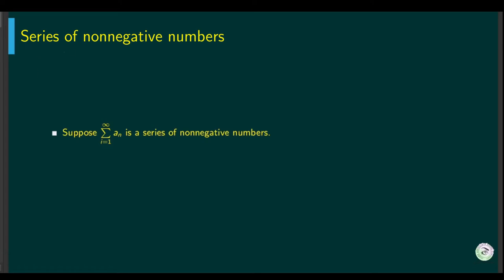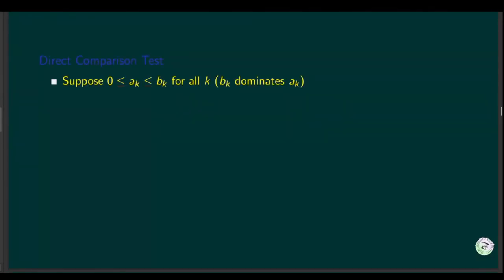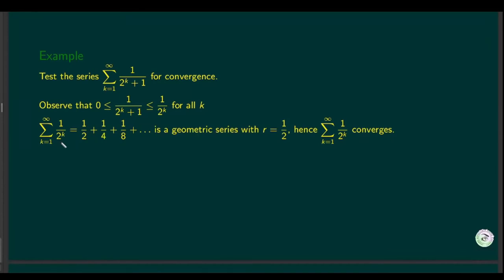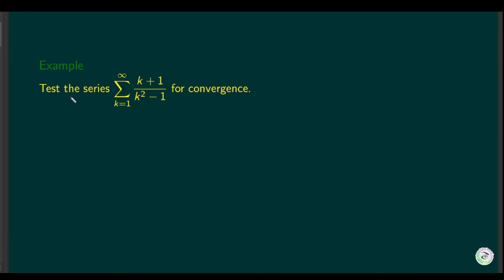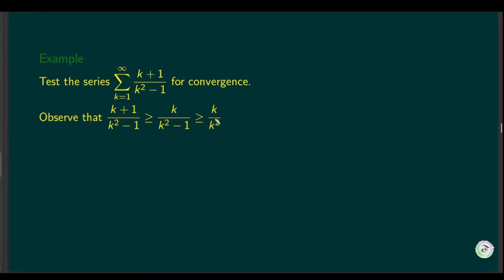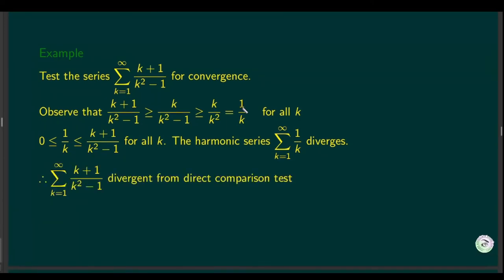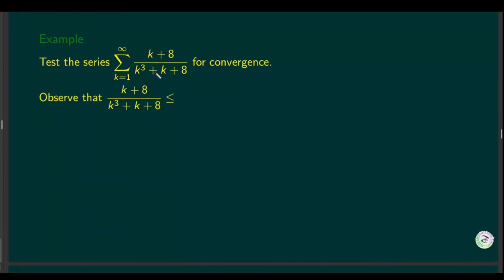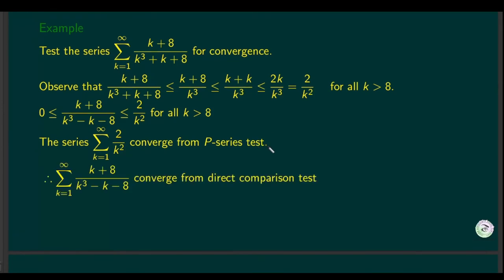Direct Comparison Test